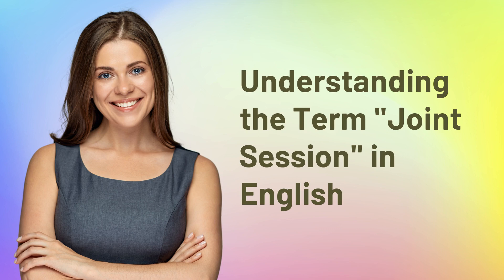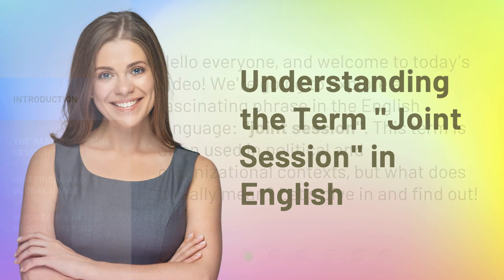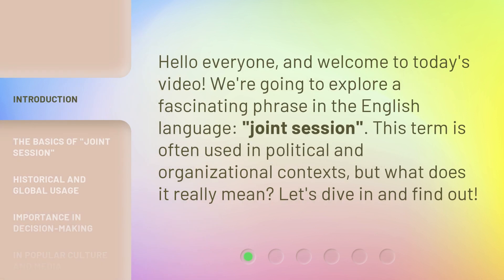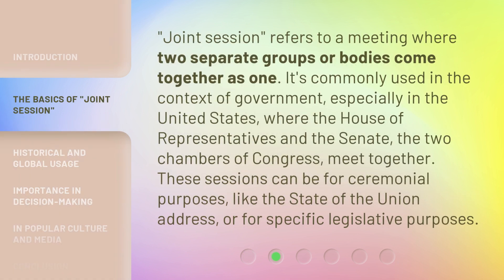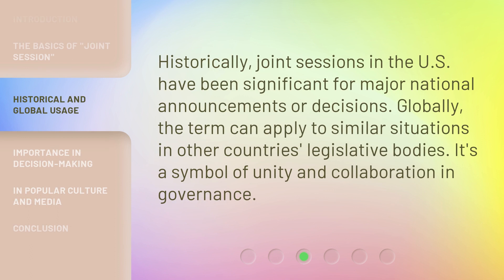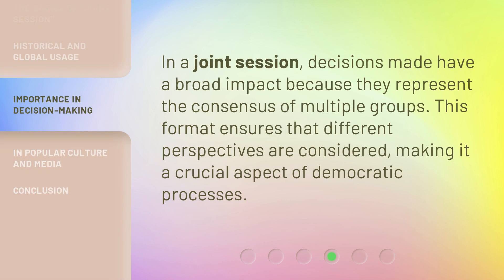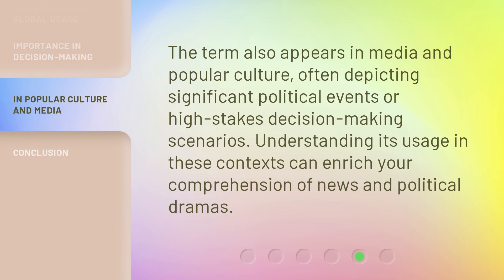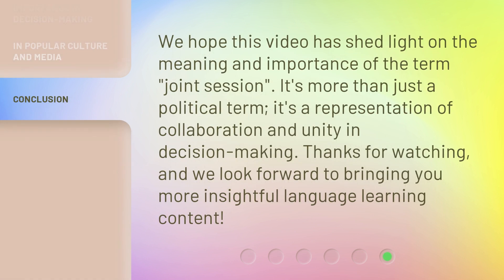Understanding the Term "Joint Session" in English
Demystifying Joint Sessions: Unraveling the Meaning in English • Discover the true essence of 'Joint Session' in English as we delve into its significance, clarifying any confusion surrounding this term.

00:00 • Introduction - Understanding the Term "Joint Session" in English
00:28 • The Basics of "Joint Session"
00:56 • Historical and Global Usage
01:17 • Importance in Decision-Making
01:35 • In Popular Culture and Media